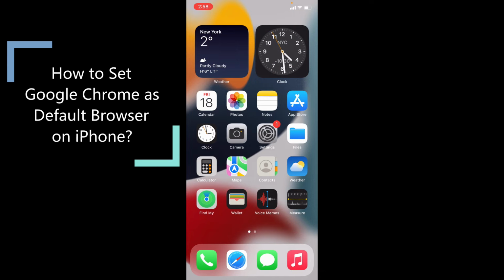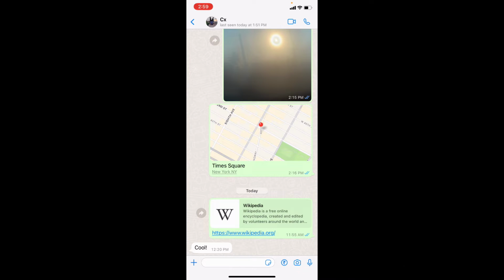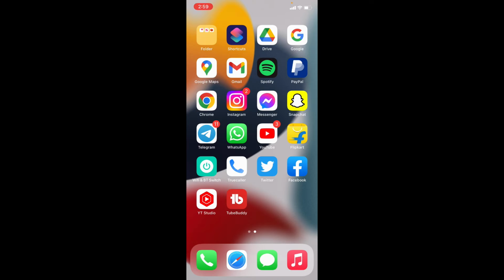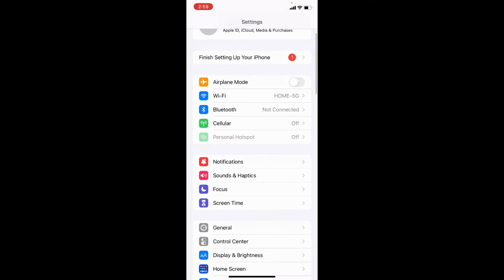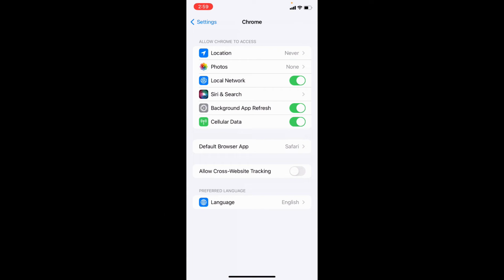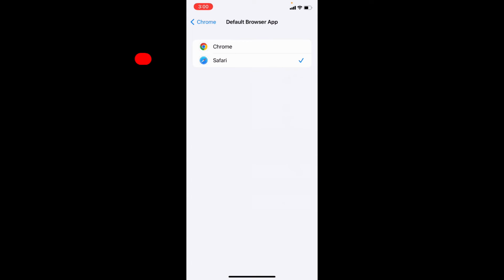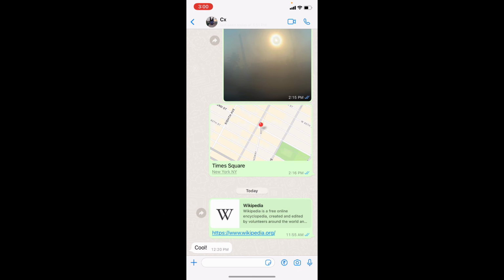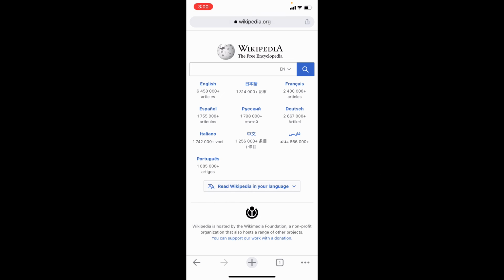How to Set Google Chrome as Default Browser on iPhone?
How to Set Google Chrome as Default Browser on iPhone? In this video, I will show you how to set google chrome as the default web browser on any iphone and ipad. Actually, You can easily make chrome as the default browser on iphone.